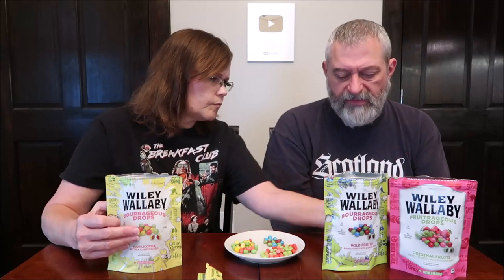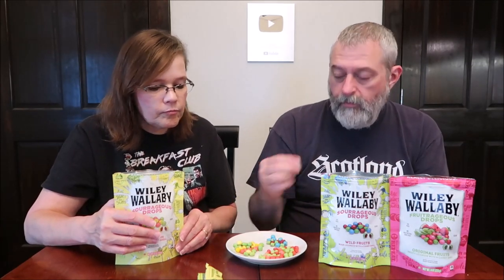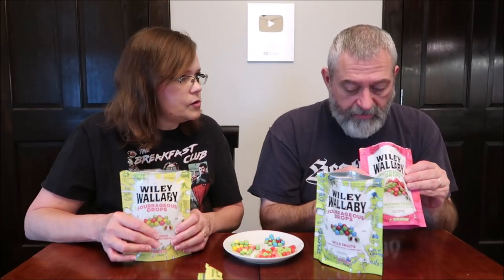Wiley Wallaby: Fruitrageous Drops, Sourrageous Drops & Sourrageous Drops Wild Fruits Review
This is a taste test/review of the Wiley Wallaby Fruitrageous Drops Original Fruits, Sourrageous Drops and Sourrageous Drops Wild Fruits. They were mailed to us from Josh in Minnesota!